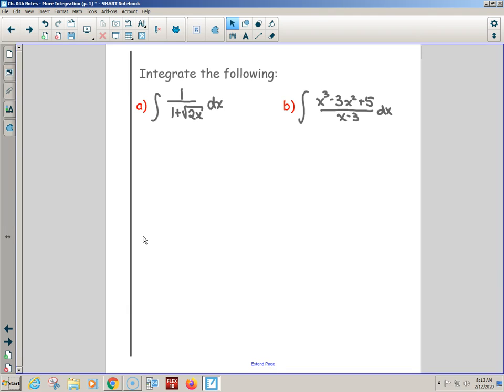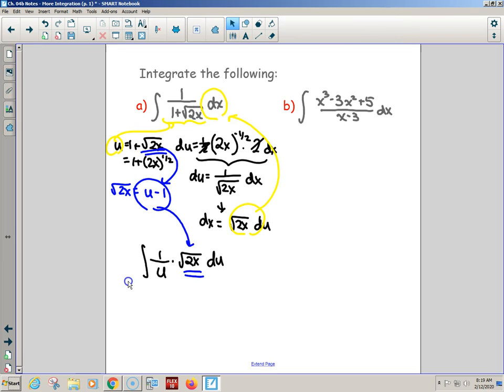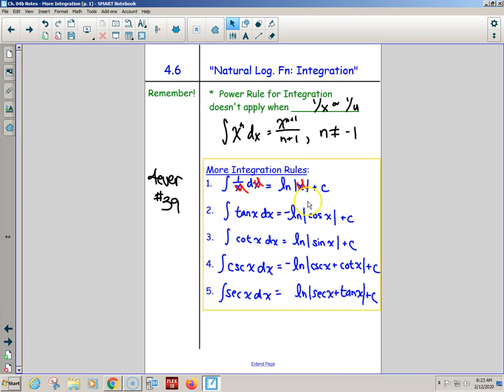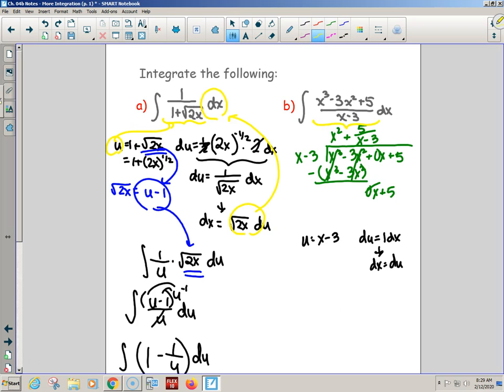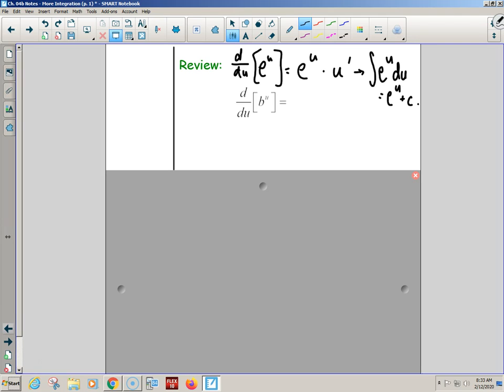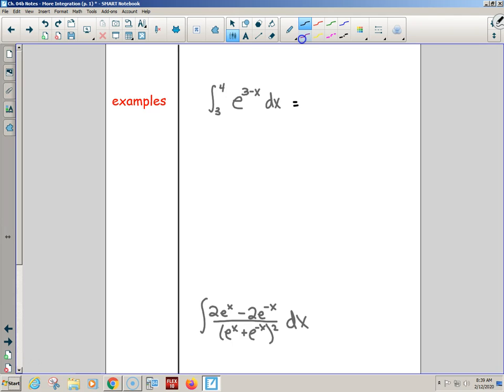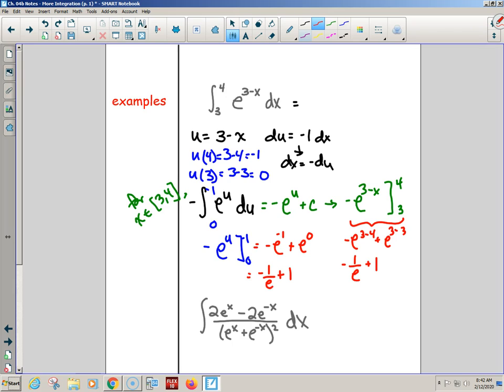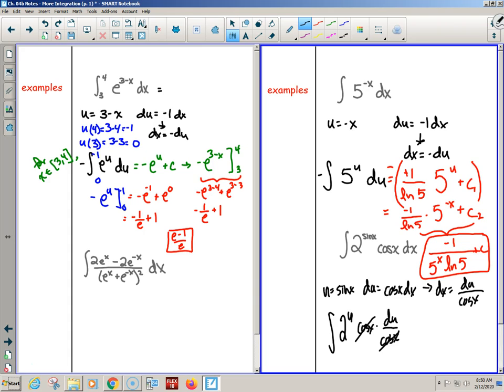CalcAB 02 12 20